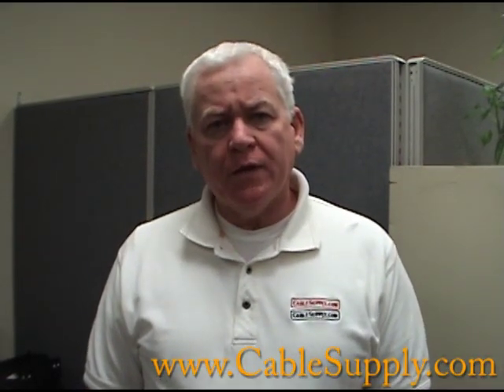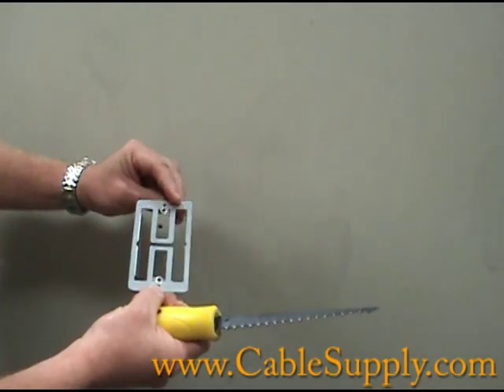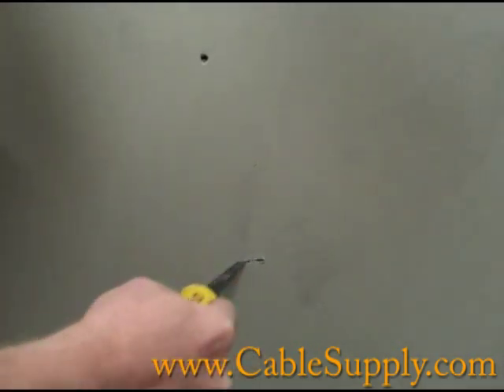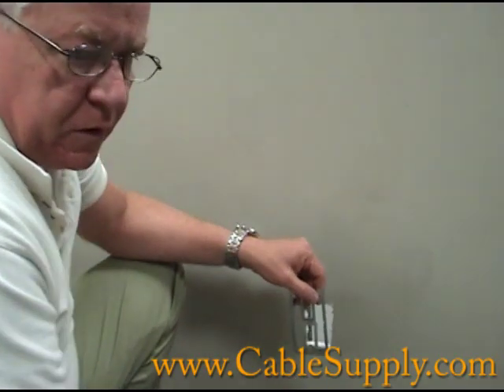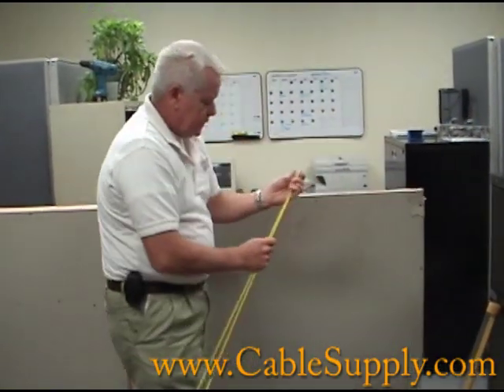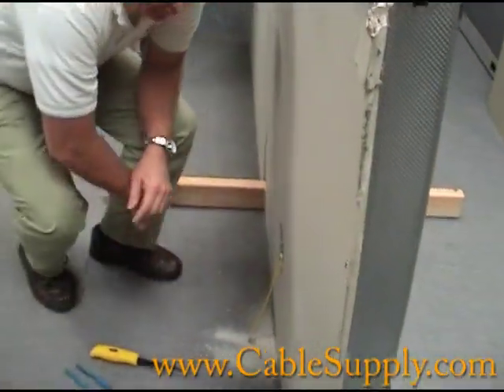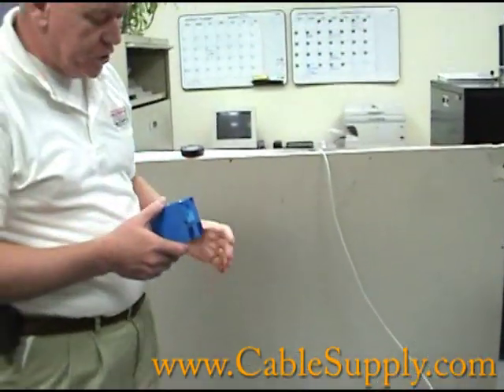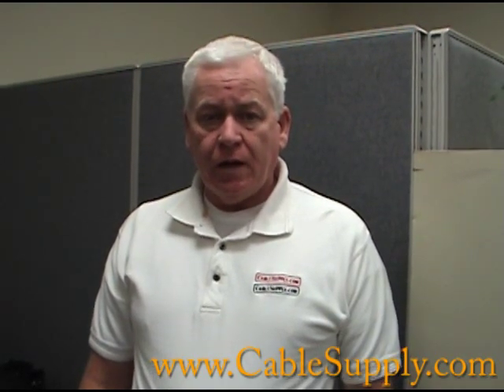How to install a RJ45 computer jack in a wall - Aluminium Studs - Part 1/2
Jim Gibson will show you how to install a computer RJ45 jack in a wall .
In this video we demonstrate how to fish cable down a wall with aluminum 2x4's.   We then demonstrate the proper technique for cutting a hole for a plaster ring to mount a jack.